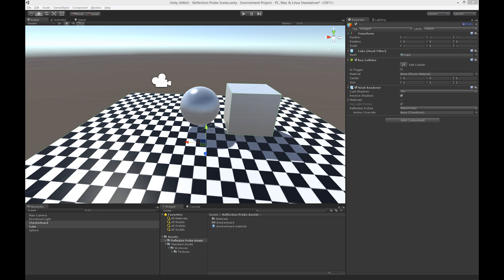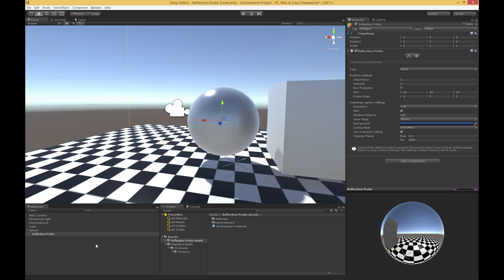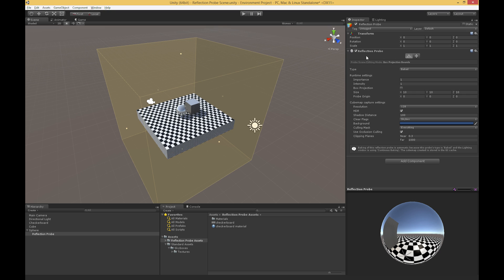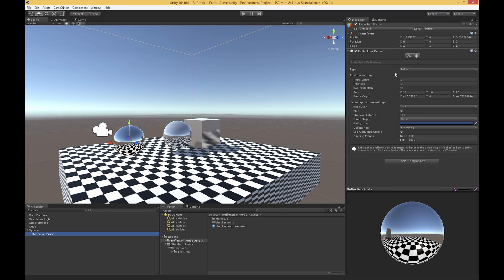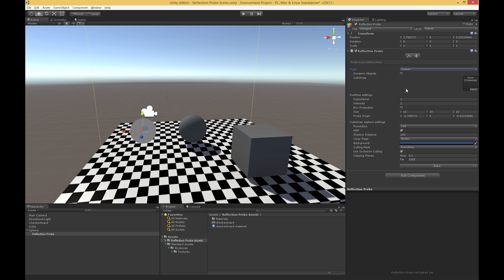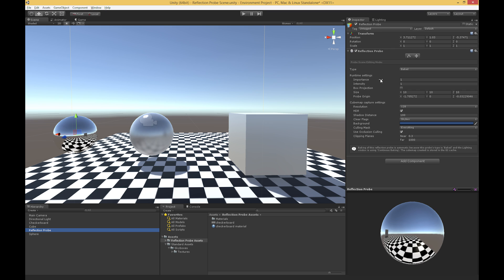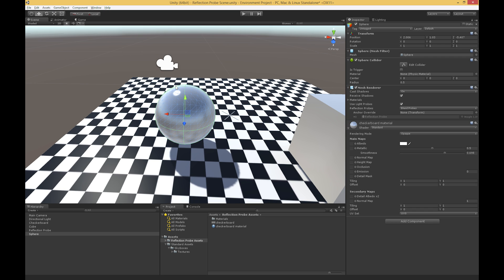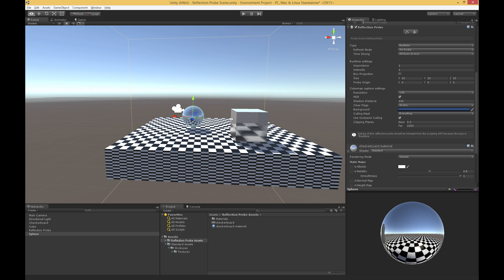Reflection Probes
This video walks through creating reflection probes: how and why they're used, the various settings, and performance considerations.